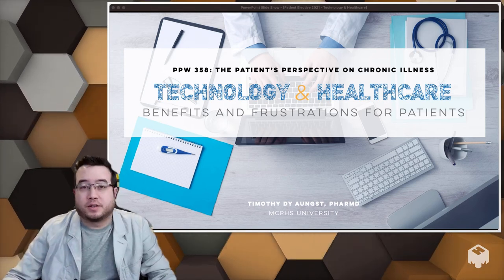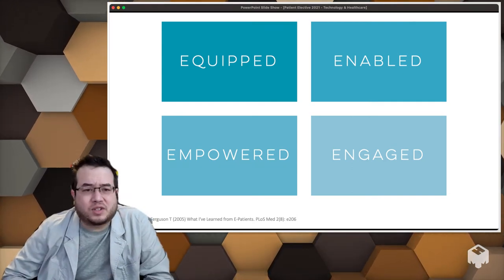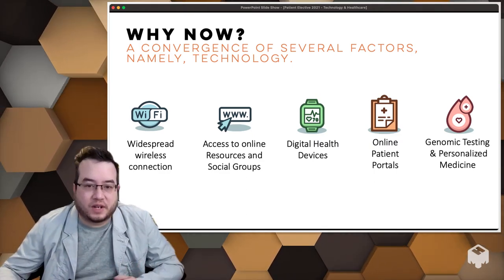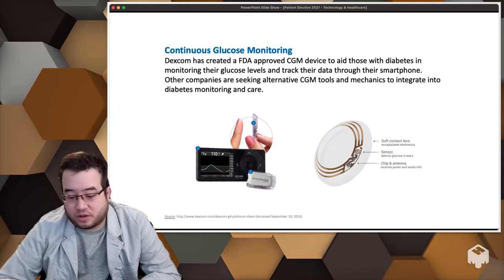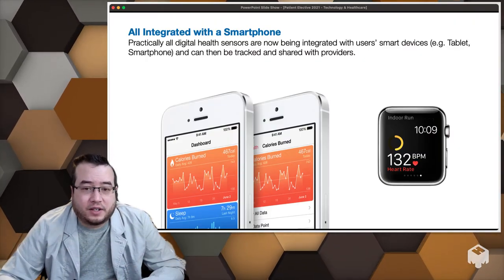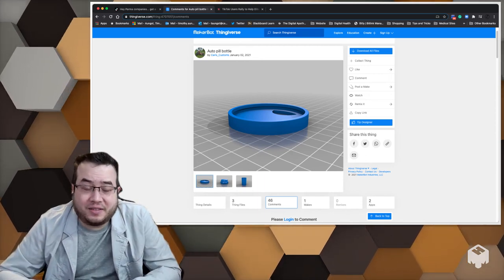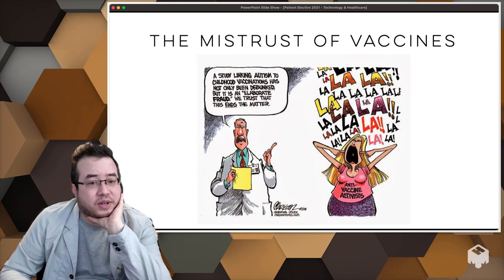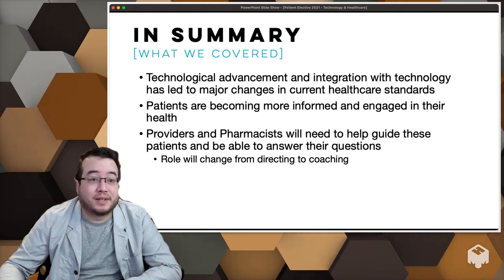Digital Health and Implications for Patients Self Care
Elective lecture for Patient's Perspective in Chronic Illness elective in Spring 2021 (COVID).